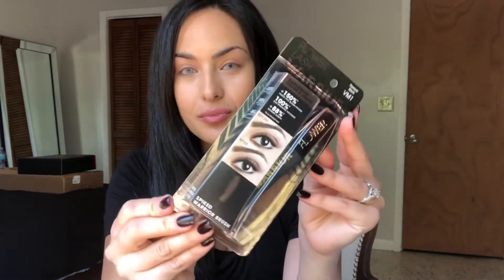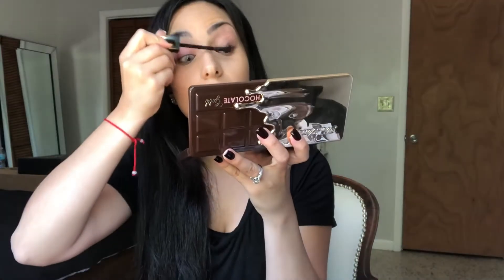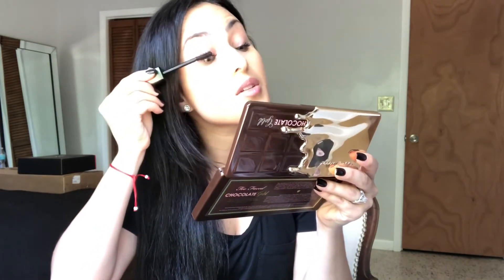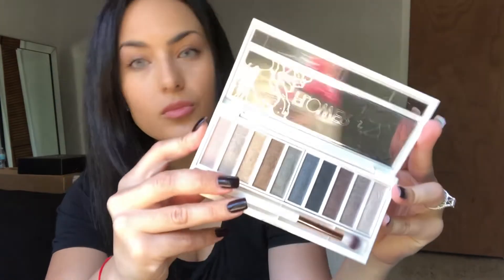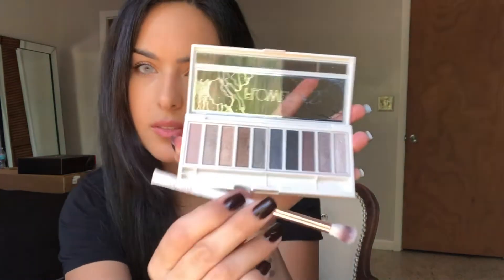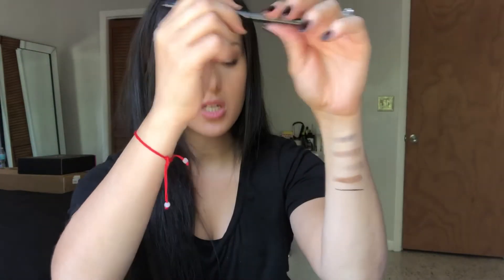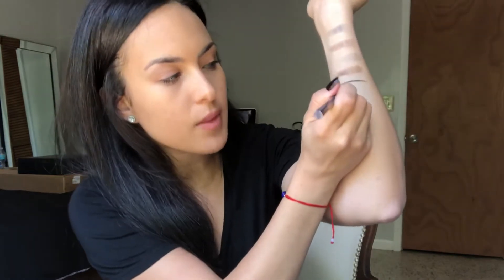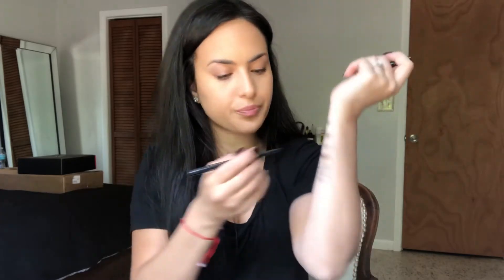Flower Beauty by Drew Barrymore Unboxing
How I love an unboxing!

In this video I unbox  a few products of the new Drew Barrymore makeup collection called Flower Beauty!